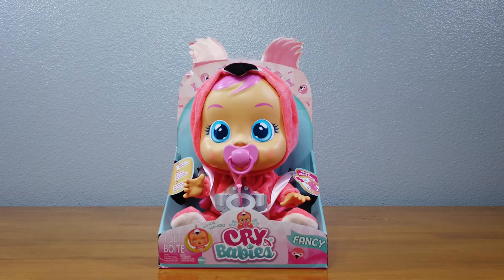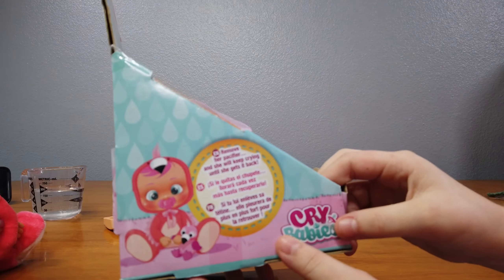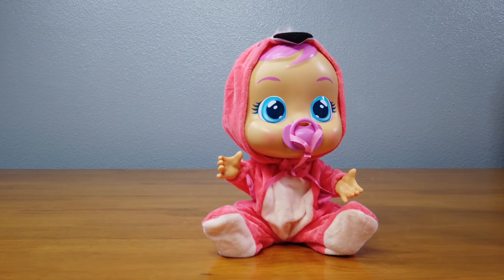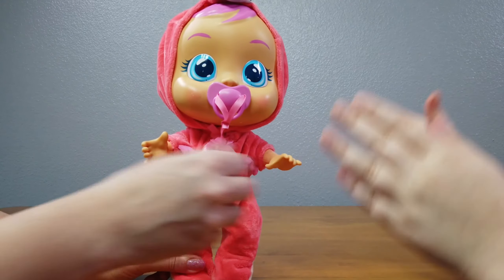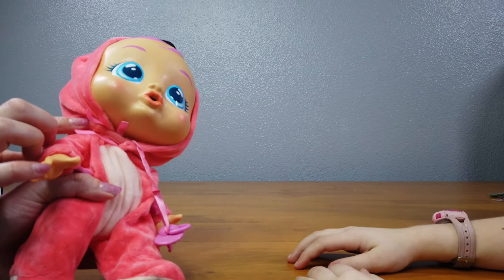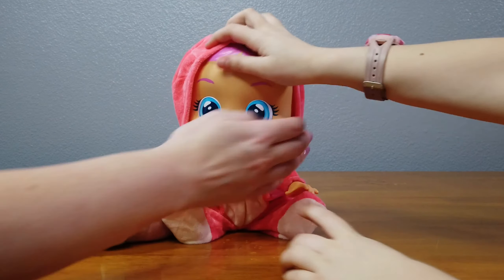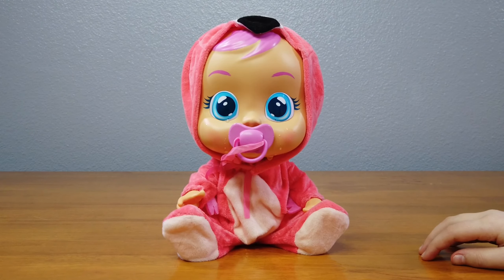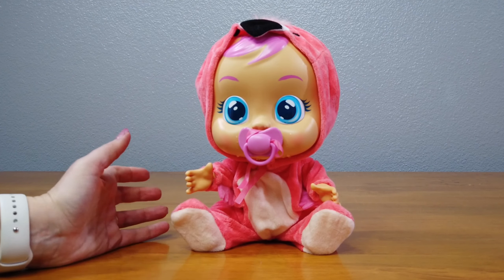Cry Babies Fancy the Flamingo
Today Valeen and I are opening Cry Babies, Fancy the Flamingo. These dolls cry real tears and I have been so curious about them. It’s pretty cute how the tears fall down her cheeks. Although the crying sound she makes is so sad, Valeen is not a fan. When Fancy has her pacifier she makes cute sounds and noises. Her head is pretty heavy and she tips over fairly easily. Her arms and legs move and her hands twist at her wrists. You can also change her cloths, or take them off to dry if she’s been crying a lot. I’m impressed with this doll and her little tears but I like her cute happy noises the most.